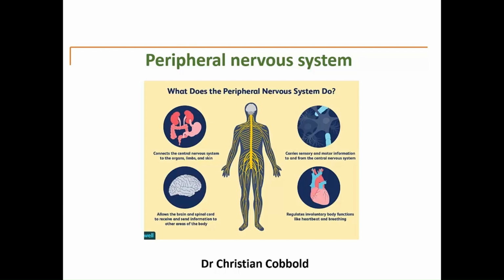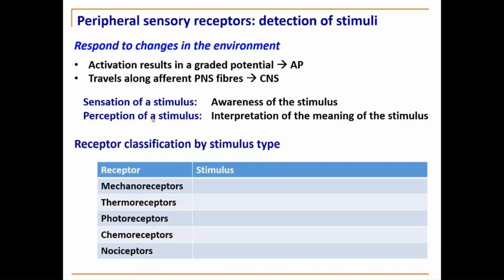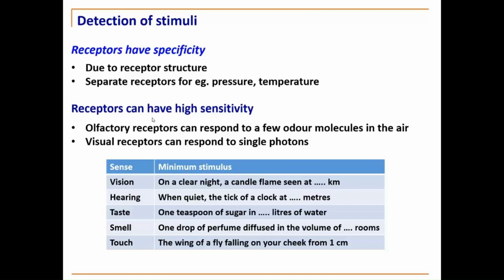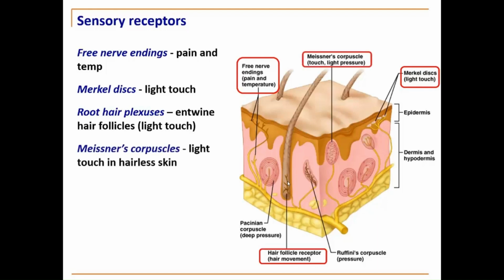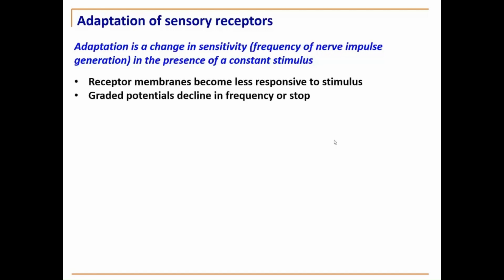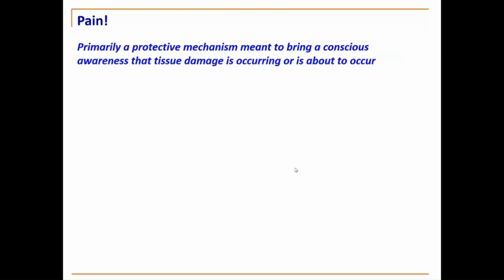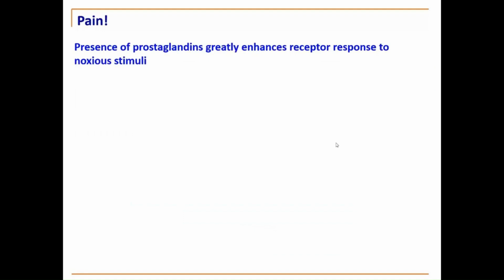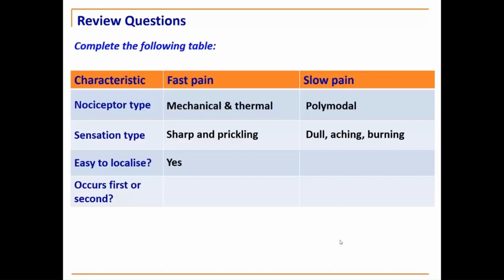Sensory receptors: How does your body detect the world around you?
Every sensation we experience begins with specialised sensory receptors that detect changes in our internal and external environments. From touch and temperature to pain and body position, these receptors allow the nervous system to monitor both the world around us and the state of our own bodies.

In this lecture, we explore the major sensory receptor types, including mechanoreceptors, thermoreceptors, chemoreceptors and nociceptors, and examine how they convert stimuli into nervous system signals. We also investigate proprioception, receptor adaptation and pain physiology, including why some sensations fade while others demand our attention.